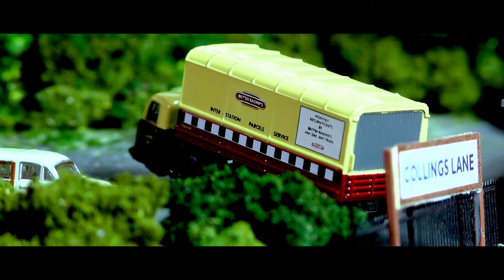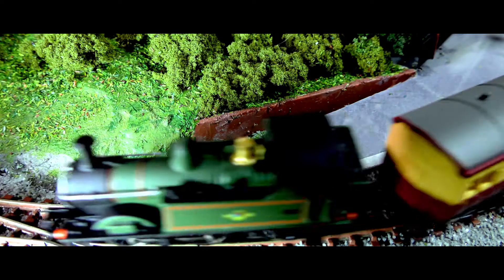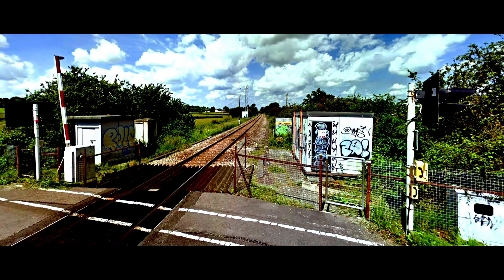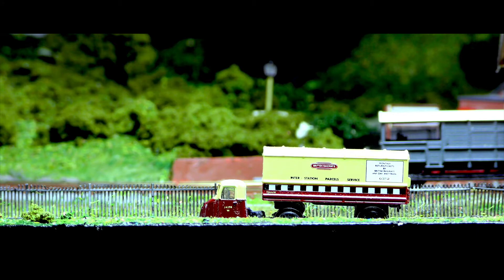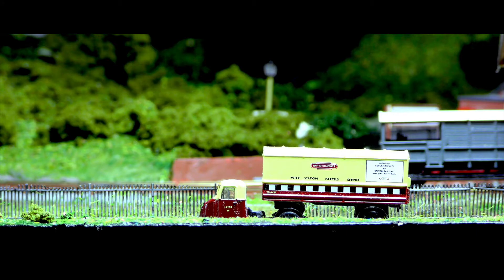Collings Lane "The Working Diorama" - John Turner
This working diorama was built by John Turner a veteran artist mostly known for his one dimension pictures. Collings Lanes the N gauge layout, is based on Collins Lane in a village called Purton in Wiltshire. John and his parents used to visit his uncle who lived in Purton working as a Crossing Keeper. Watching the trains thundering by was the highlight of his visit. By building this diorama, John was trying to bring back those golden memories.